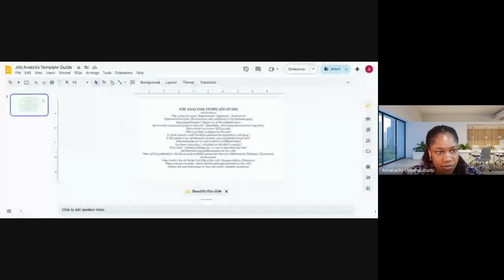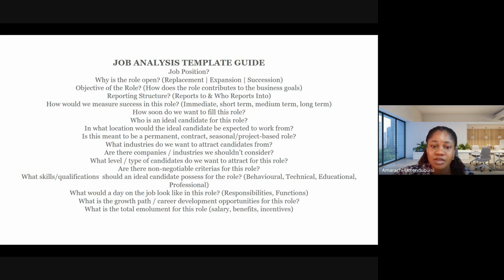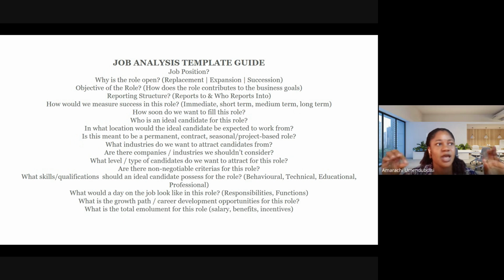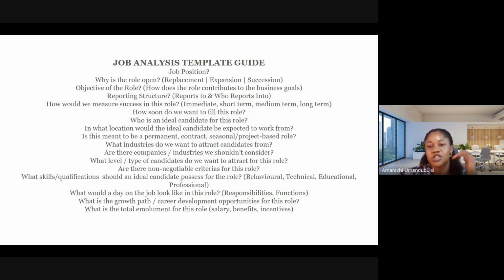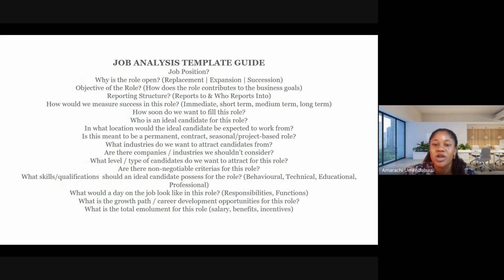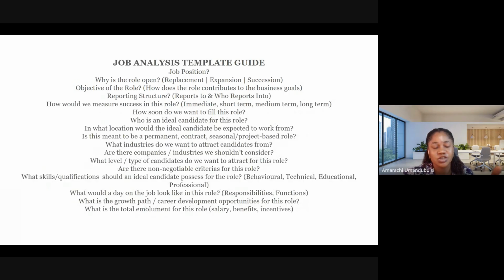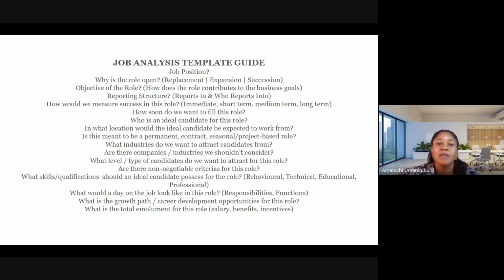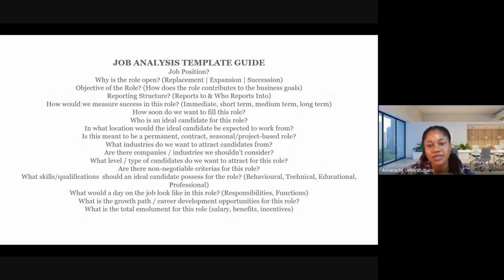Talent Acquisition training day 2